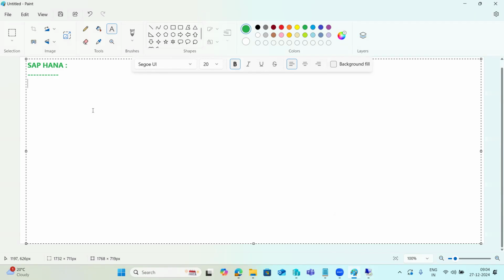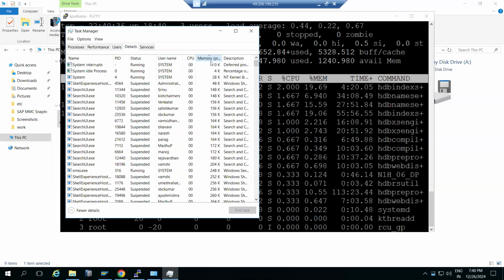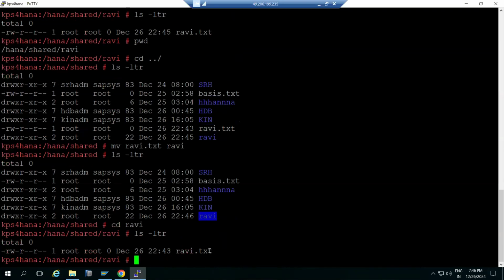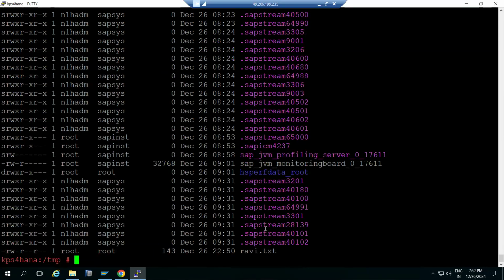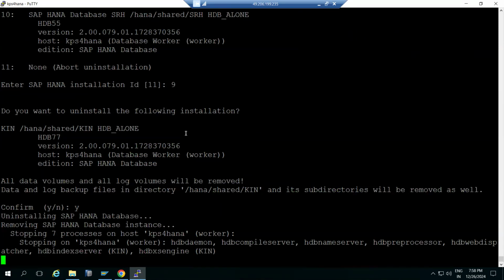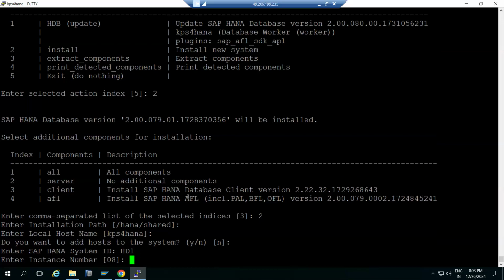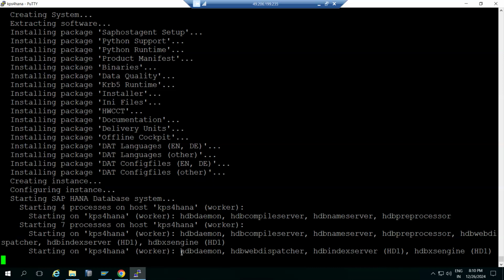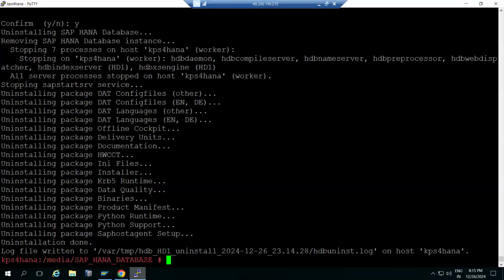SAP HANA Installation & Linux Commands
Supported Hardware Platforms
SAP HANA is available for:
Intel-Based Hardware Platforms

IBM Power Systems